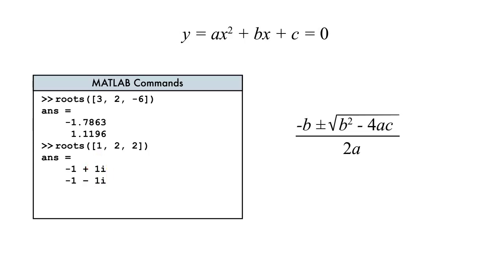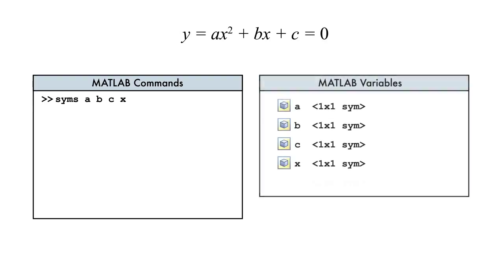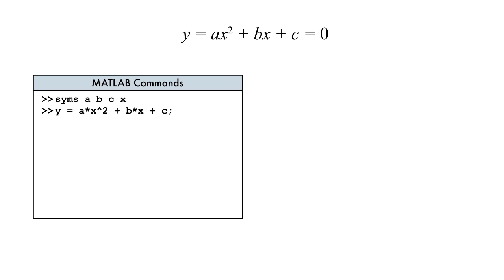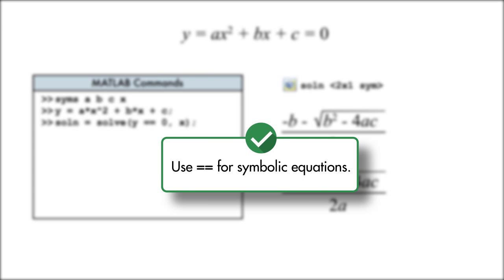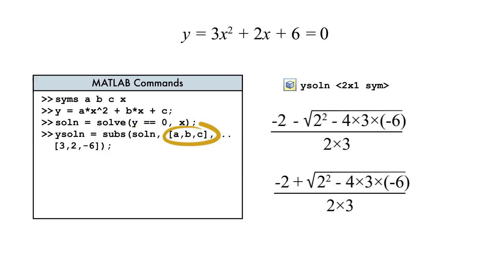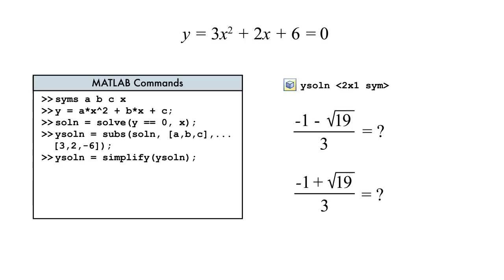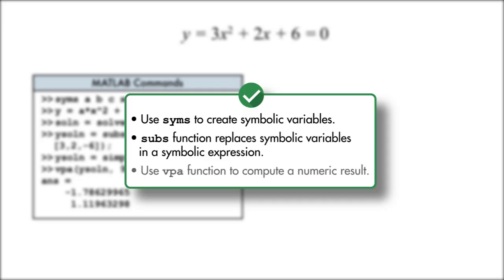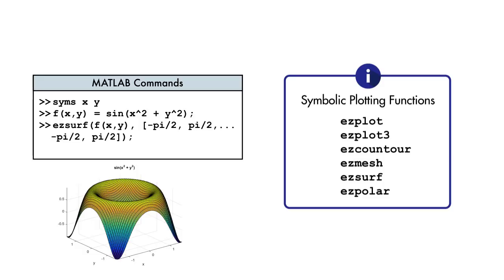Symbolic Calculations Control of Mobile Robots